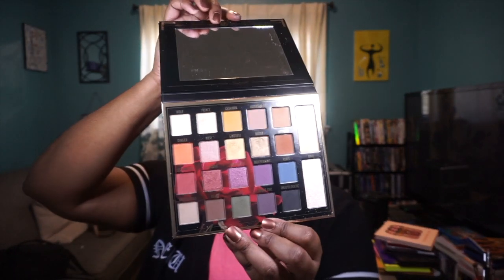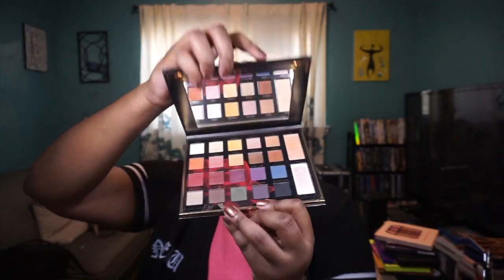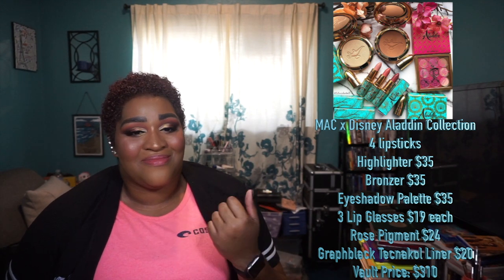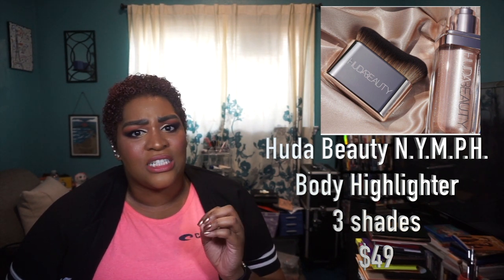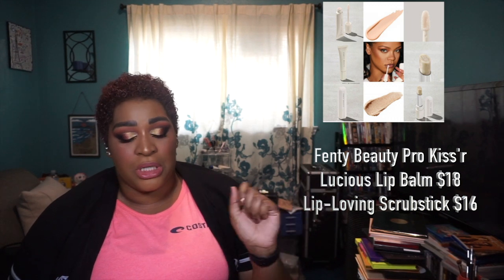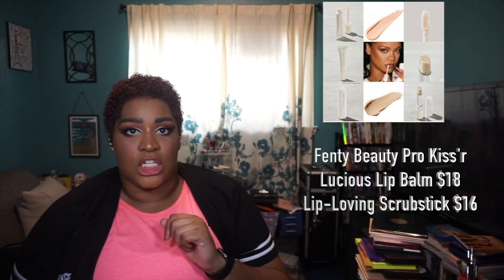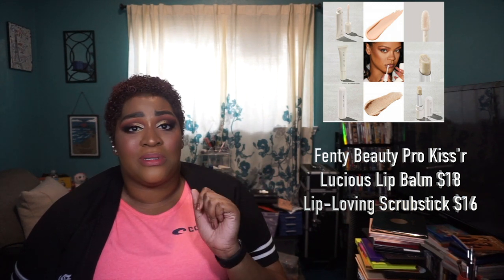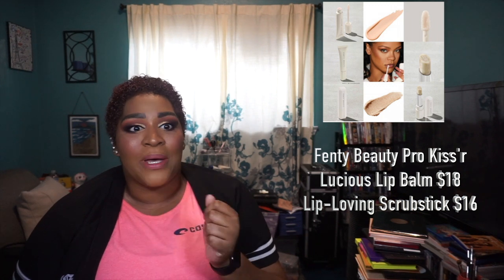Do You Really Need It?| Anti Haul #11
Hey Guys!

Coming at you with another episode of Do You Really Need It! You know I have to make sure that we as consumers take a second look at releases. Hope you enjoy it!